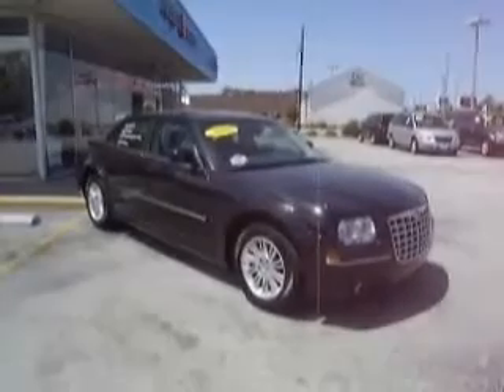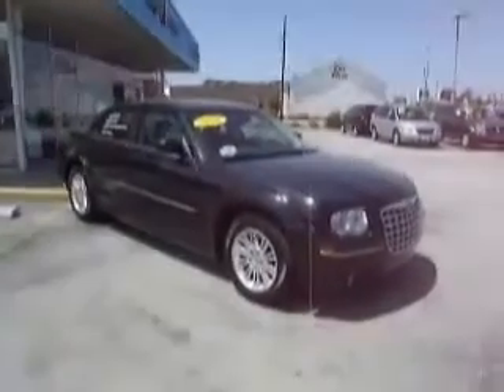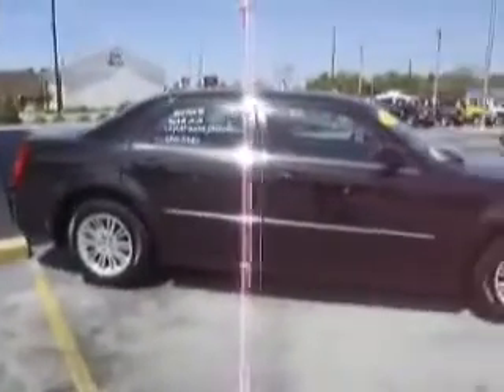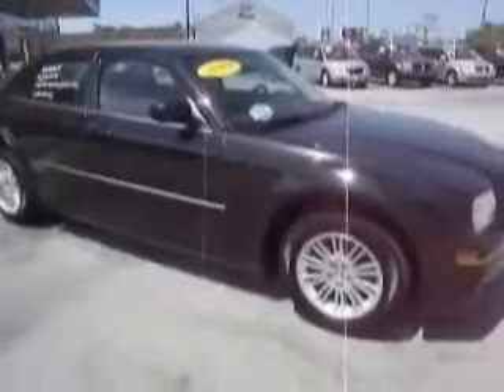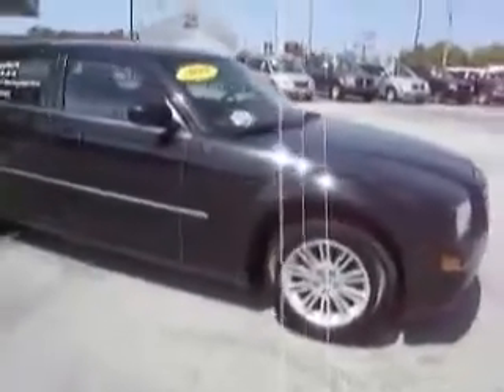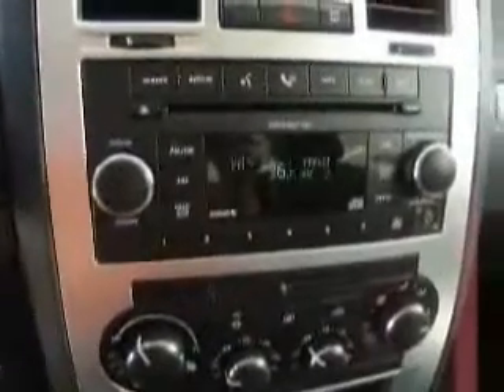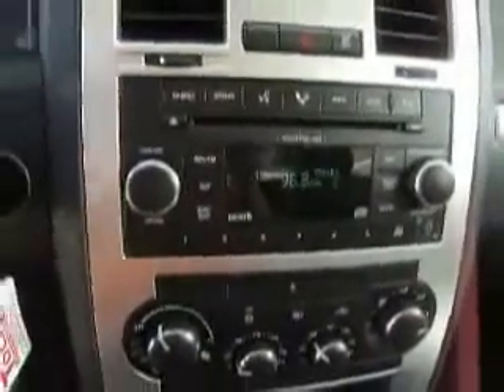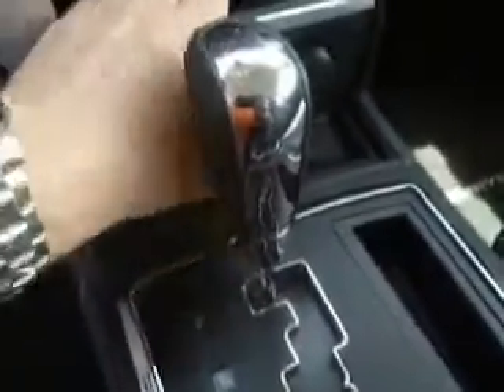2009 Chrysler 300 Morehead City NC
2009 Chrysler 300 Touring
Engine: 3.5L V6
Trans: Automatic 4-Speed
Color: Black
Mileage: 29,537